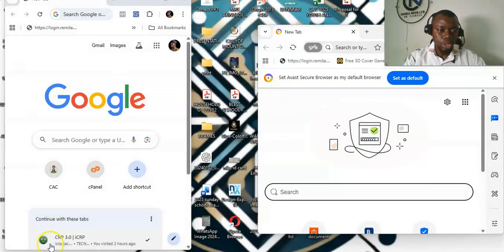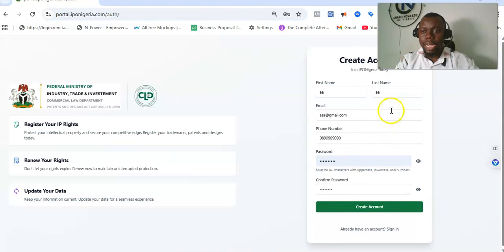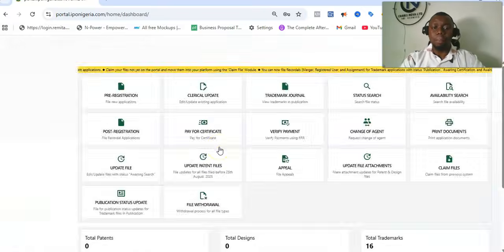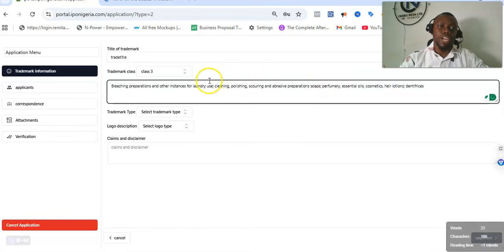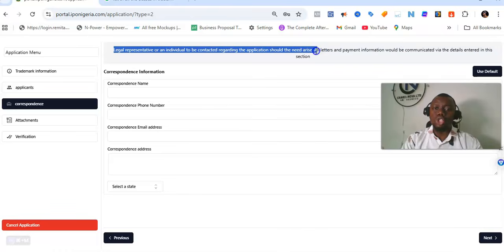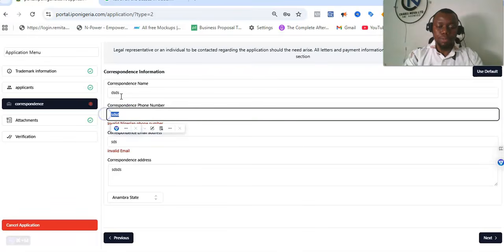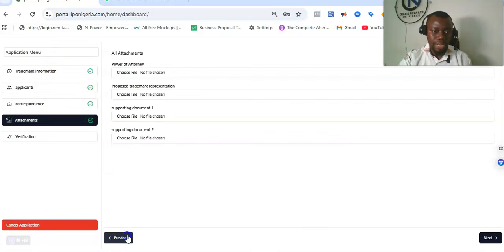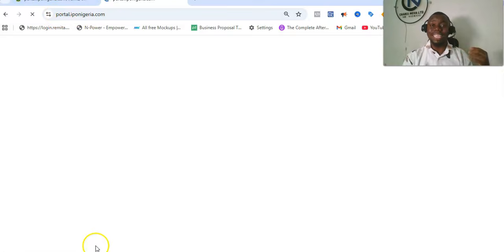Trademark Registration in Nigeria: Complete Beginner’s Guide (Do It Yourself!)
Are you ready to register a trademark in Nigeria without paying a lawyer or agent? In this complete DIY trademark registration guide, I will show you step-by-step how to register your logo, business name, slogan, or brand identity on the official Nigerian trademark portal.

This tutorial is perfect for entrepreneurs, small business owners, brand creators, and startups who want to legally protect their brand and prevent others from using or copying it.

This is the most updated 2026 trademark registration method based on the new IPONigeria system.

✔️ What a trademark is and why you need one
✔️ Difference between ™ and ® in Nigeria
✔️ How to check trademark availability
✔️ Step-by-step: How to register a trademark online (DIY)
✔️ Required documents for trademark filing in Nigeria
✔️ How to avoid trademark objections & rejection
✔️ How to submit your application successfully
✔️ How to track your trademark application status
✔️ How long it takes + costs involved

This guide covers everything needed to successfully complete Trademark Search → Filing → Acknowledgment → Acceptance Letter.

🔑 HIGH-SEARCH KEYWORDS INCLUDED
 • how to register a trademark in Nigeria
 • trademark registration Nigeria
 • Nigeria trademark search
 • DIY trademark filing Nigeria
 • brand protection Nigeria
 • CAC vs trademark
 • IPONigeria trademark portal
 • how to protect your logo in Nigeria
 • Nigerian business legal requirements

These keywords are naturally blended into the description to boost visibility.

💬 Have questions?